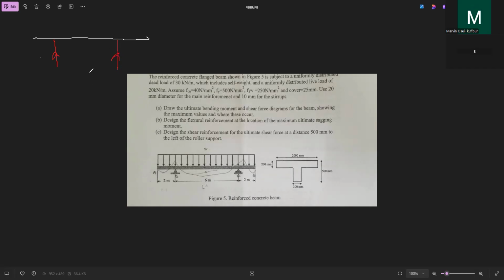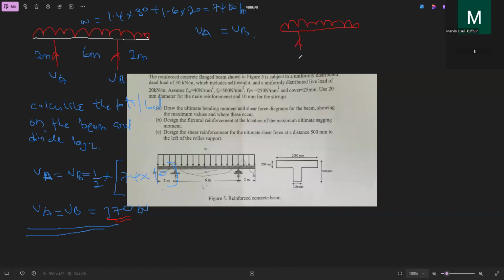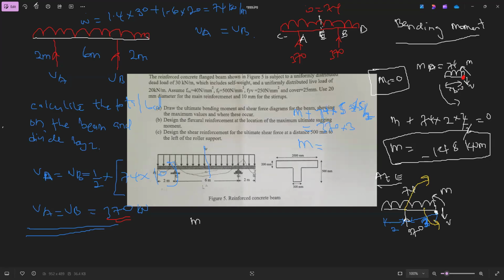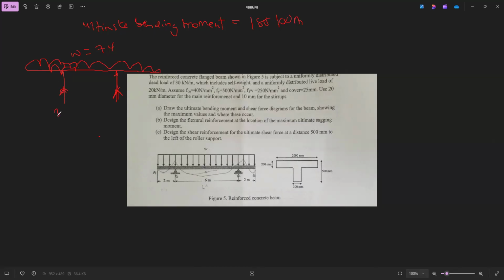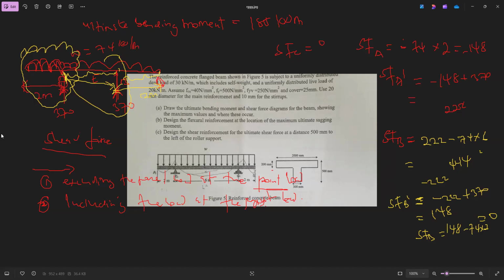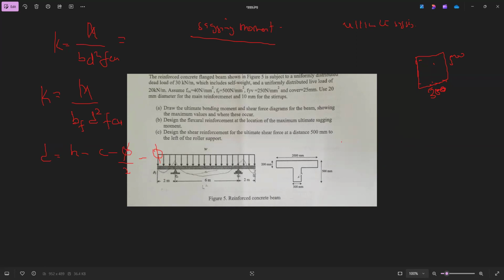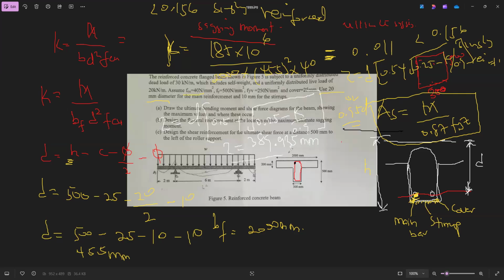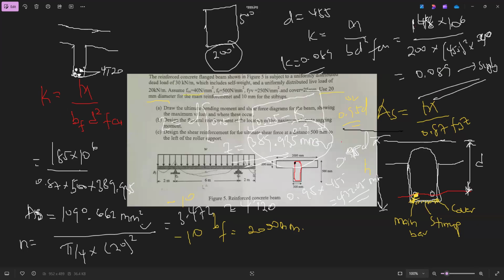RCD 2025 MIDSEM SOLUTION PART 1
The video contains part of the 2025 midsem examination ( Reinforced Concrete Design ) .

Join the telegram channel for a written step by step solution